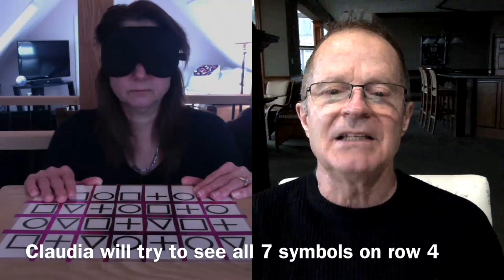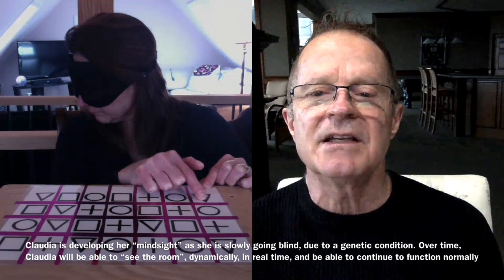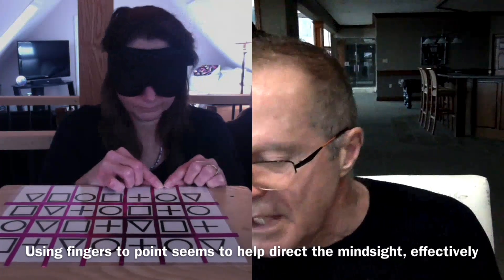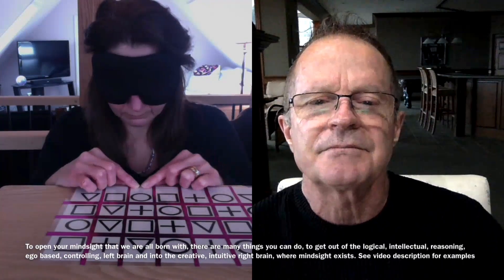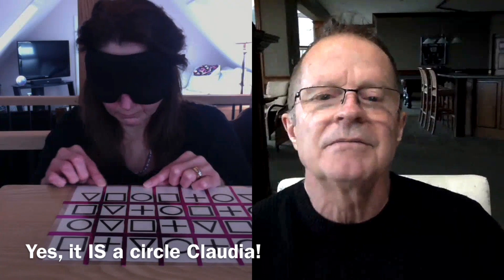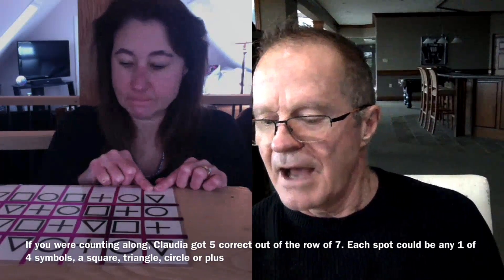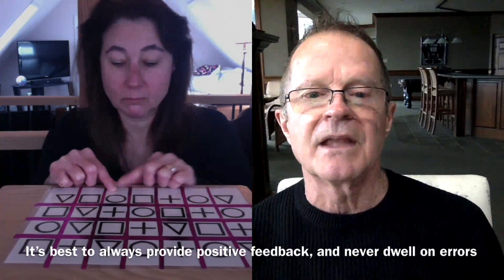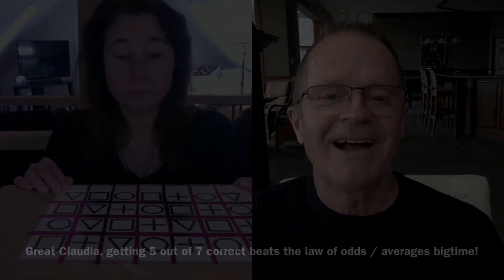284. Claudia Defies The Law Of Averages With Her Mindsight, Getting 5 of 7 Symbols Correct - Day 104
FB Learning To See Blindfolded Claudia saw each image in this vid on her first try. Vids are shortened to give positive feedback to the participants in their learning process. One might call mindsight "Remote Viewing Up Close In Real Time". Some exercises to open/activate the R brain, open the seeing channel & distract the L brain from shutting it down

1 Speak the actual colours, not the words of this chart (highly recommended)
2 Move eyes back & forth to 2 fixed points under mask
3 Breathe through left nostril
4 Humour, smiling, laughing
5 Draw circles in the air, change direction of one while the other hand keeps going
6 Left brain distractions like snapping fingers, clapping, tapping mask
7 A meditation/breathing exercise period
8 Tense muscles for several seconds then relax
9 Hum/sing a song in your head while "seeing" with mask
10 Your training partner gives you a guided visualization back to when you were a child of age 5 or just says any long story with many visual images
11 Watch short vids getting you laughing or move you, elicit positive emotion such as empathy
13 Your training partner sets time limit to "see" each image or grabs the card quickly & unexpectedly from your hand
14 Warm up with known images
15 Have feelings of gratitude, love & joy within yourself
18 Create & visualize an imaginary white energy ball in the air between outstretched hands

How to learn:
Put on a mask, do anything to make you relaxed like exercises 1-18 above to help integrate the L&R brain & open the R brain & then start by looking for a subtle hue of colour in the dark mask. It can be momentary, can hang around for a bit, can appear as a haze, flash, spot or jagged line, etc. It's not your imagination, it's what you actually see. It's real & over time with practice, preferably a practice buddy, you'll eventually "see the room". You have to practise for 30 mins/day to attain & keep the ability

We're ALL born with this innate ability to see/read without eyes. It's a God given ability & EVERYONE has the right to develop it, like reading, writing & math in school. Many schools teach it with their own spin, some charging exorbitant prices. Some attach religion. Eventually it'll be mainstream, taught by parents & in school. We all can do it but it's easier when you're younger. People in their 70s/80s are blindfold reading. I'm currently 69, practising since Dec 2017, see colours numbers letters & symbols, blindfolded, in lit or 100% dark rooms. I've learned 5 methods & each think they have the only way, NOT TRUE. Every method think they're the one who originally discovered it, NOT TRUE. Many people discovered it independently from others in different time periods. Many ask you to sign not to disclose their way but we all have the right to learn & freely spread it